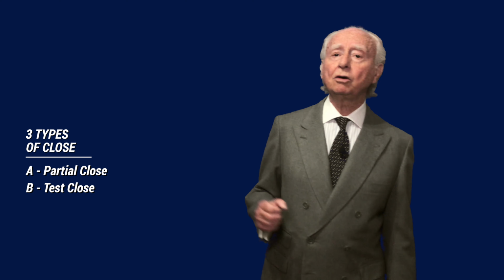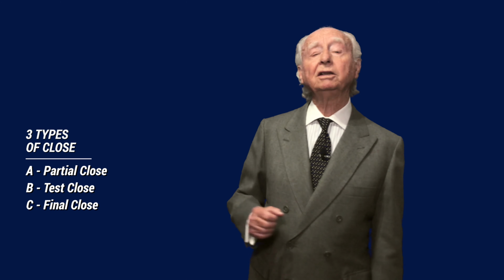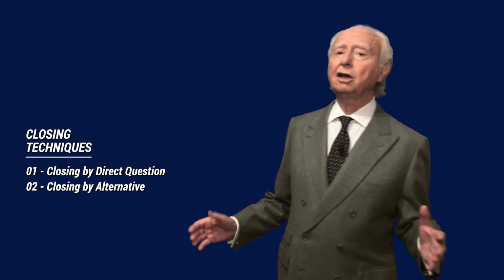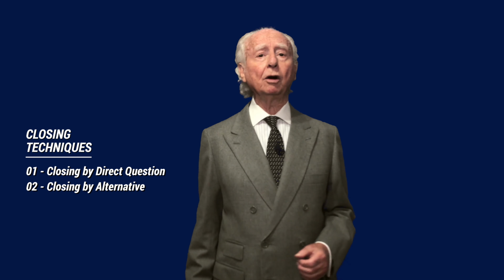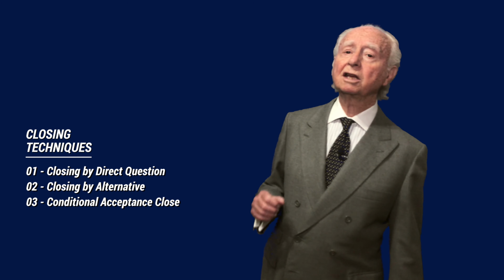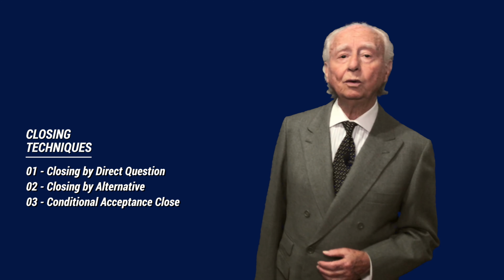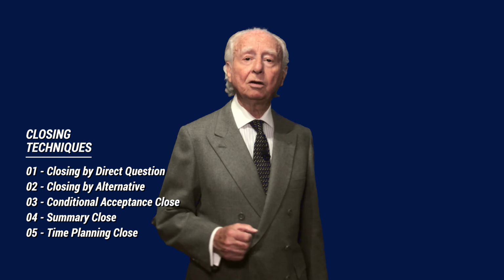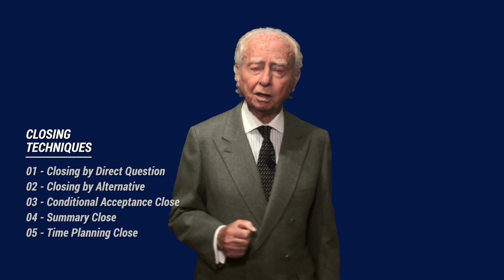Leading to Decision Making I Closing Sales Techniques 2/3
When talking in this Video about: "Driving Decision Making I Closing Sales Techniques 2/3". We will develop the main Techniques for a Successful Sales Close.

José Manuel García-Lomas y Allen-Perkins, Founder, President and 1st Consultant of García-Lomas & Allen-Perkins | The ADO Corporation™. With more than 40 years, nearly 3000 days of experience developing Commercial orientation programs, Sales Force Training, Leadership development programs and Management, in all kinds of multinational organizations in the business world and in all kinds of economic activity.